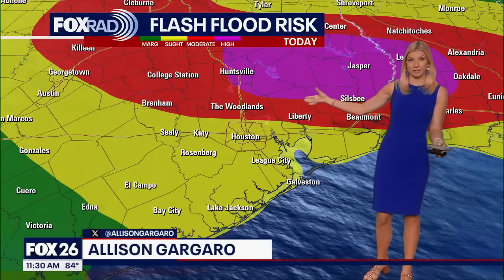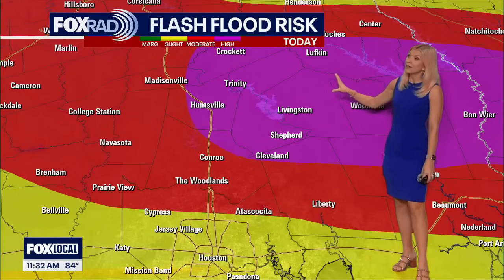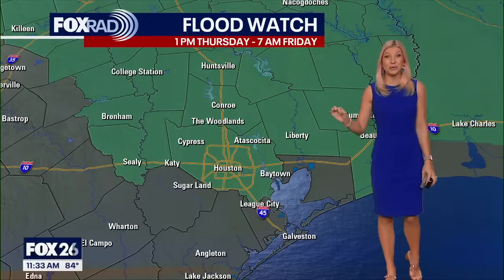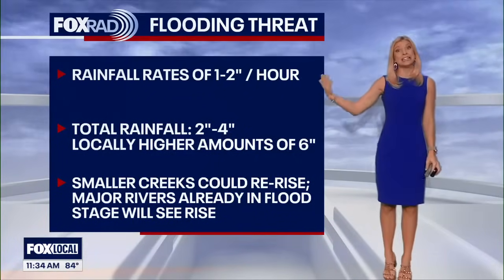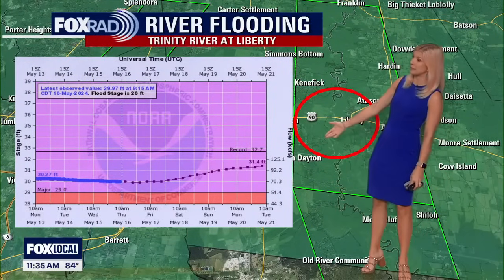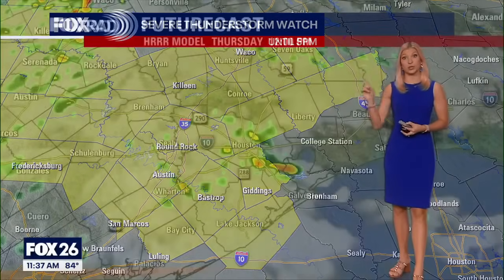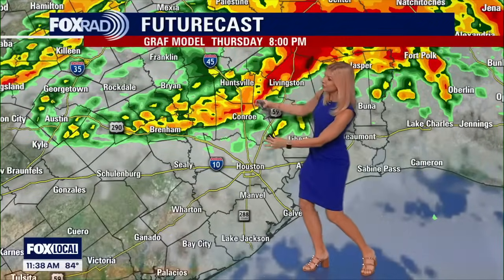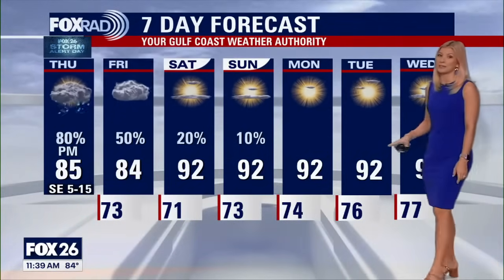MID-DAY WEATHER UPDATE⛈️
Rain is on the way. 🌧️💧So can we expect flooding? Meteorologist Allison Gargaro has the answer.